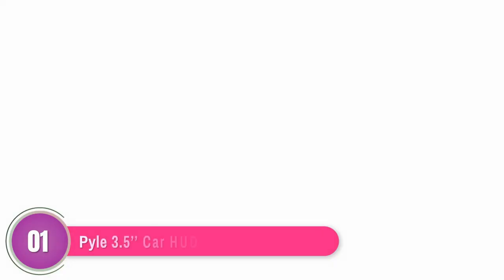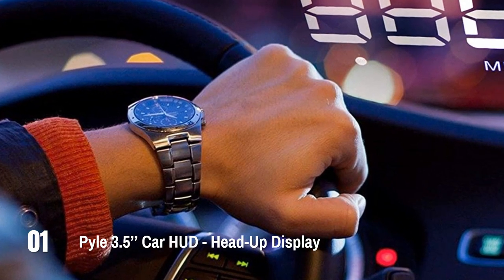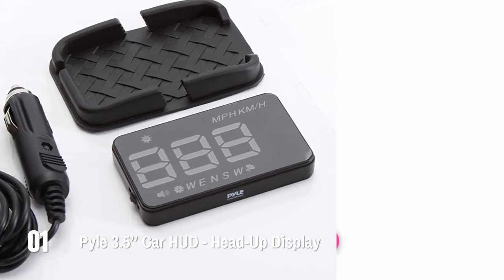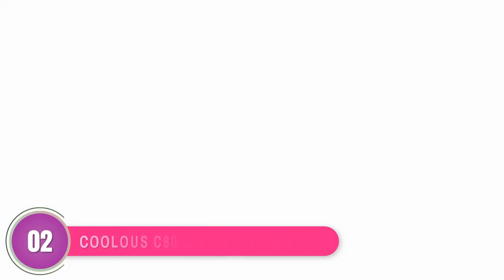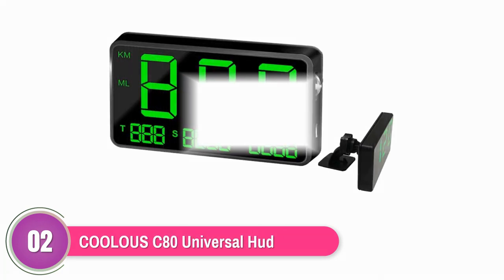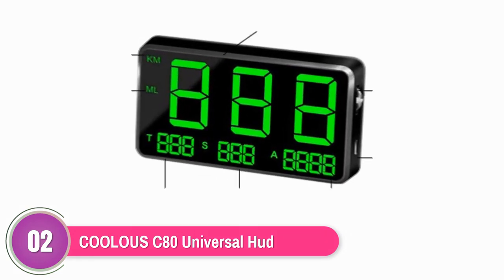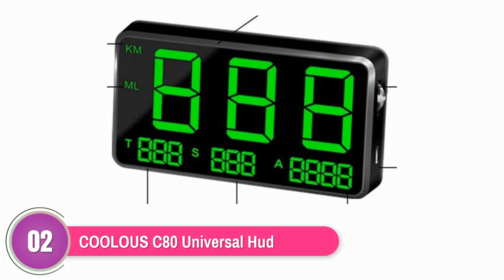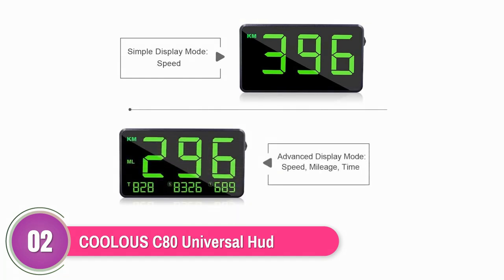Best HUD 2022 For Car - Head Up Display Review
Pyle Universal 3.5’’ Car HUD - Head-Up Display Multi-Color Windshield Screen Projector Vehicle Speed & GPS Navigation Compass, Plug & Play -
COOLOUS C80 Universal Hud Heads Up Display 4.5'' Large Screen Digital Speedometer Altitude Speed Projector Film Over Speed Warning for Cars & Other Vehicles

VJOYCAR C60s Universal Digital GPS Speedometer Car Hud Head Up Display with MPH Speed Alert Fatigue Driving Alarm, 100% for All Cars Truck Motorcycle ATV SUV Pick-up Scooter Golf Cart
TIMPROVE Universal Digital Car HUD Head Up Display GPS Speedometer with Over Speed Alarm Tired Driving Warning Windshield Project for All Vehicle Bicycle Motorcycle
Universal Vehicle Smart HUD Display - 2.6" Digital Mini Car Dashboard Heads Up Windshield Speedometer Projector System w/ GPS Navigation Compass, Displays Speed, Distance, Time and More - Pyle PHUD19
HUDO P6 Car HUD Head Up Display OBD+GPS Speedometer Smart Gauge with LCD Screen Display ECU Computer Data for Universal Vehicle l Model
BOYO Vision VTHUDpro VTHUDpro Head-Up Display for Cars, Trucks, and Vans
Lttrbx. T600 Universal Car HUD Head Up Display Digital GPS Speedometer with Speedup Test Brake Test Overspeed Alarm TFT LCD Display for All Vehicle
VJOYCAR Car HUD Head Up Display, Automotive On-Board Computer GPS Speedometer + OBD2 Gauge, with Digital Speed Engine RPM Coolant Temperature Fuel Consumption Odometer Faulty Code Alarm & Clearance
Car Head-Up Display Gauge, OBD2 + GPS Dual System Multifunction HUD Display Vehicle Driving Data, Clear Fault Code, Support A-Pillar Trim/Dashboard Installed

Some of the footage used in this video is not original content produced by Cute Spin. Portions of stock footage of products was gathered from multiple sources including, manufactures, fellow creators and various other sources.